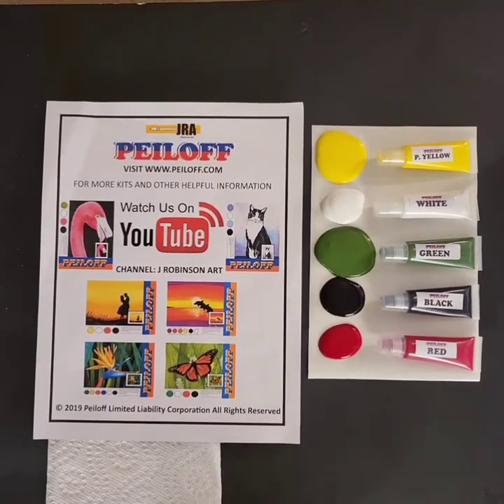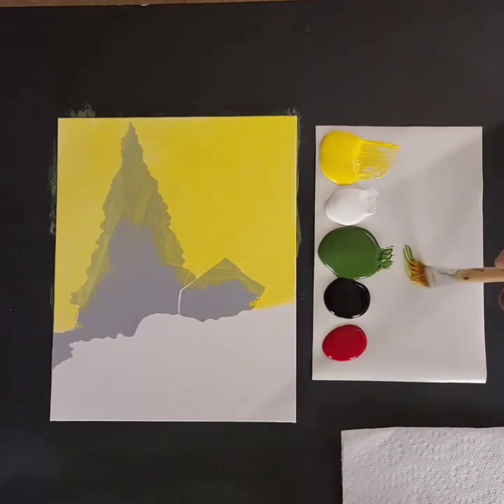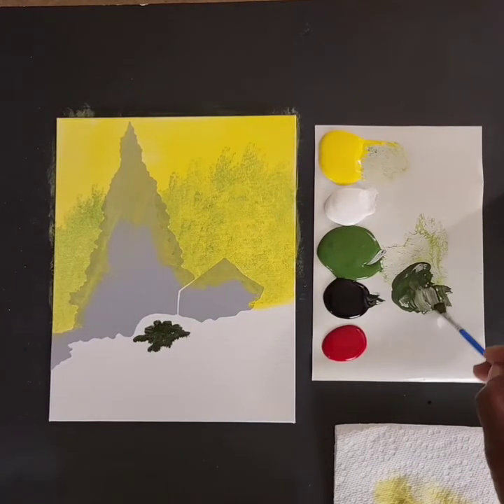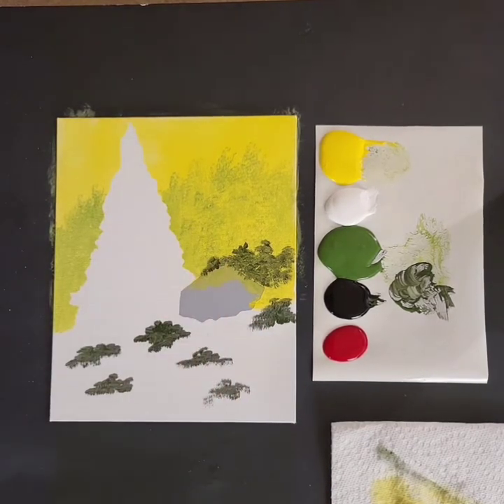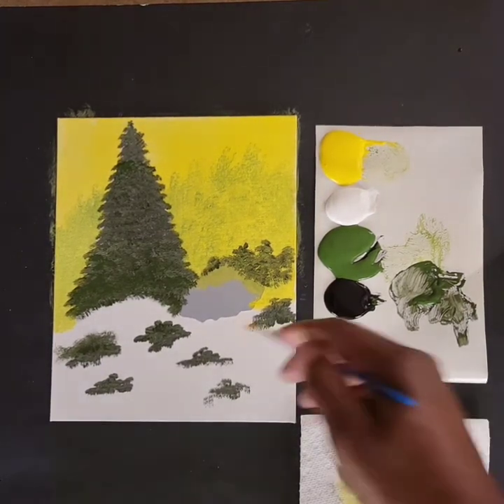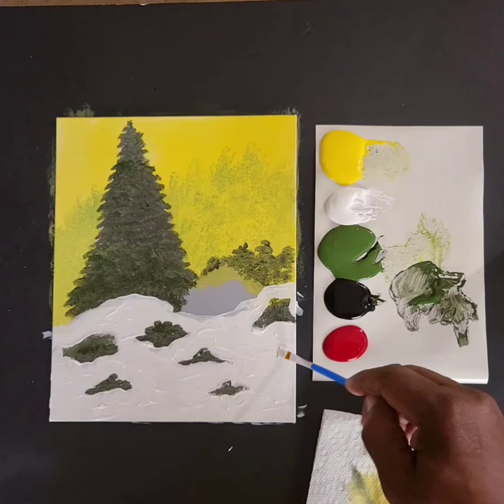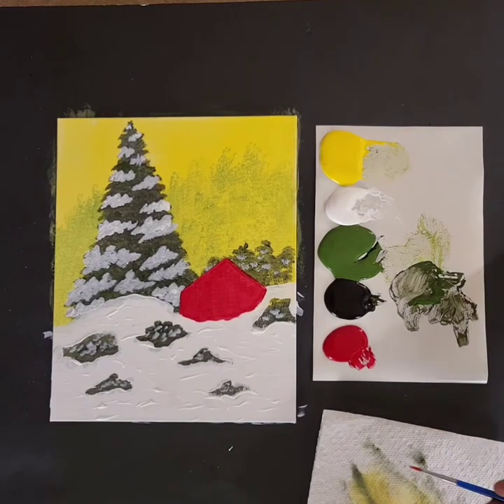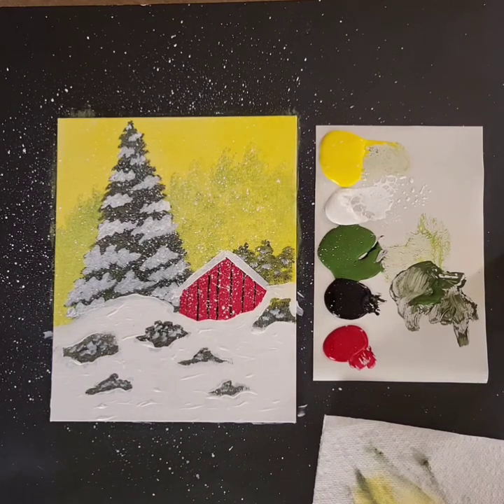How To Paint Warmth of Winter | Peiloff Acrylic Painting Kit Tutorial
Today we're painting a cozy winter cabin with the painting kit from Peiloff